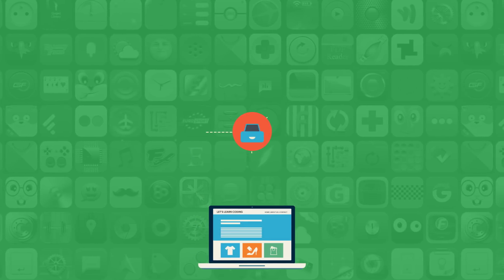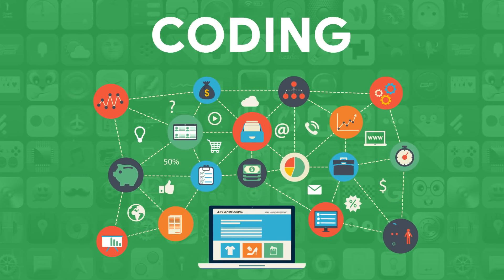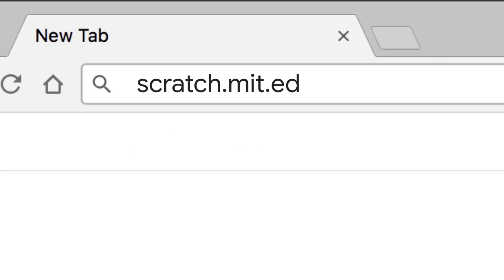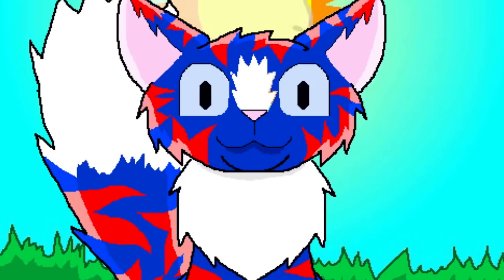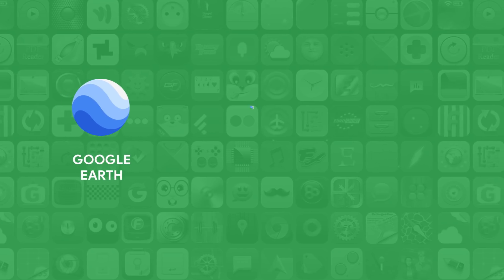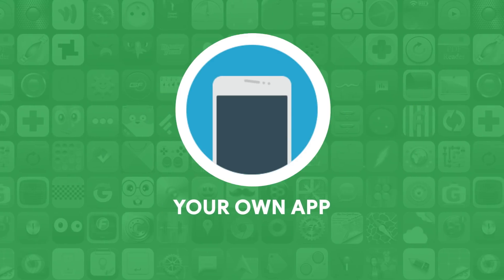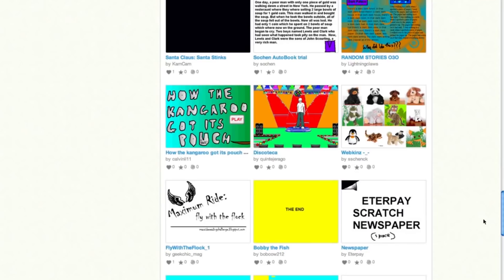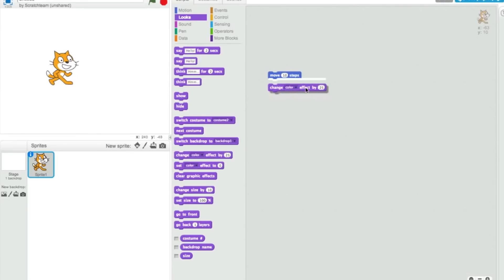Explore the world of coding with Scratch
Learn to code and create your own apps, animations, interactive games and much more using Scratch.